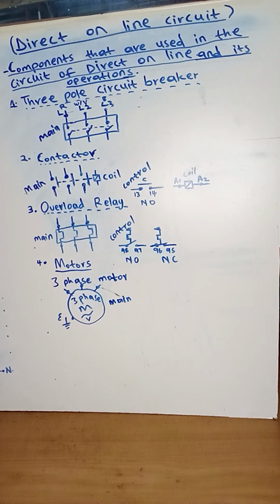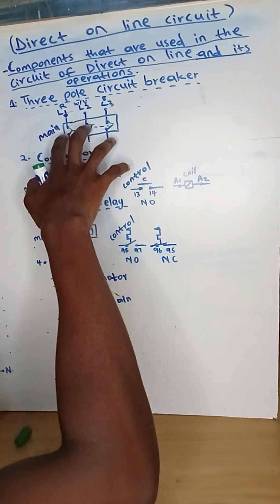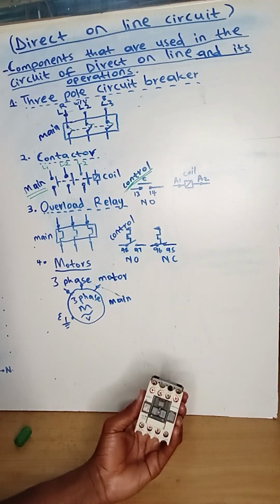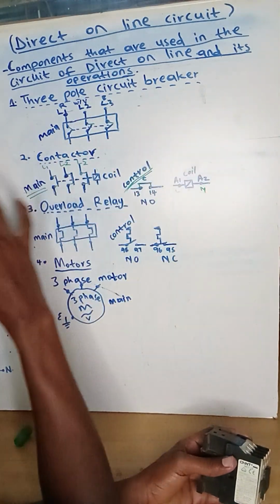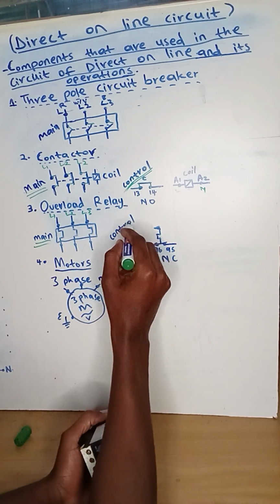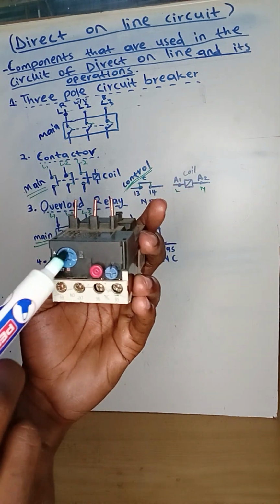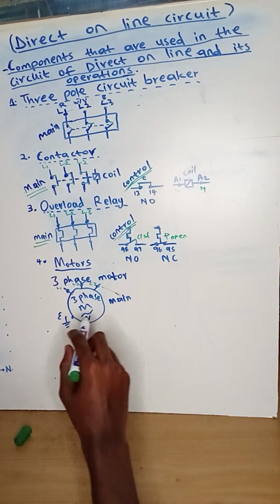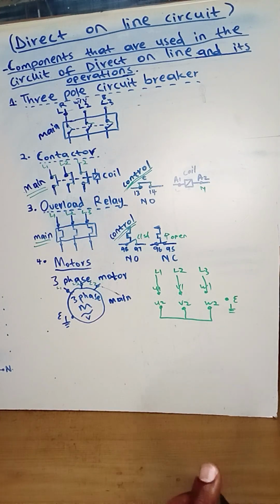Components that are used in the direct on line circuit. Lesson 0004.